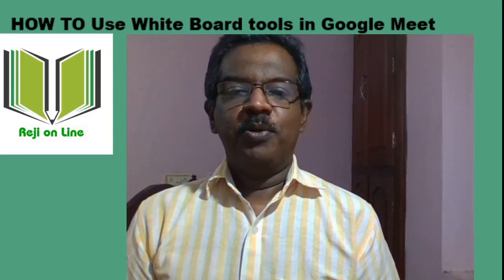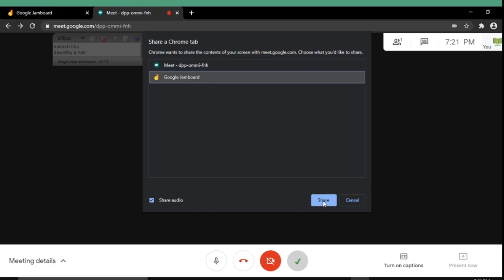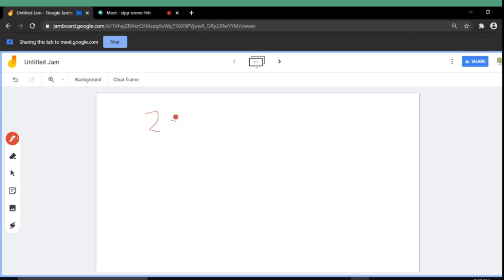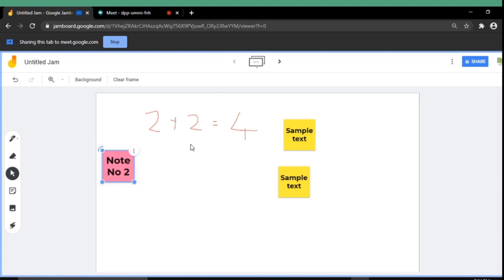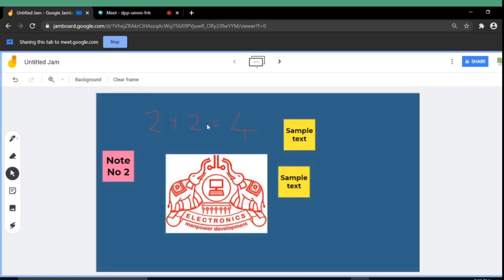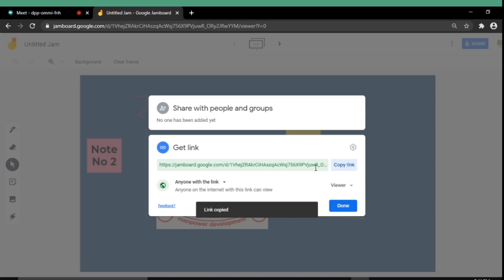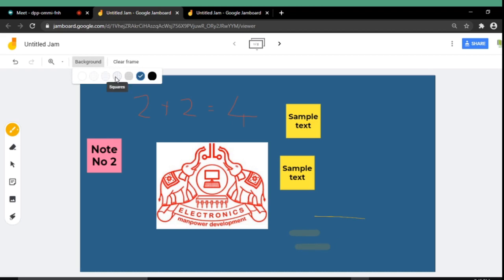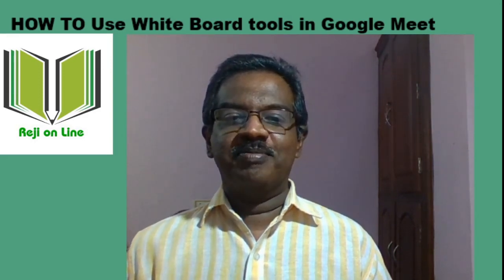How to use White Board /Jamboard in Google Meet | Reji Online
This is a simple video in which you can easily learn How to use White Board /Jamboard in Google Meet